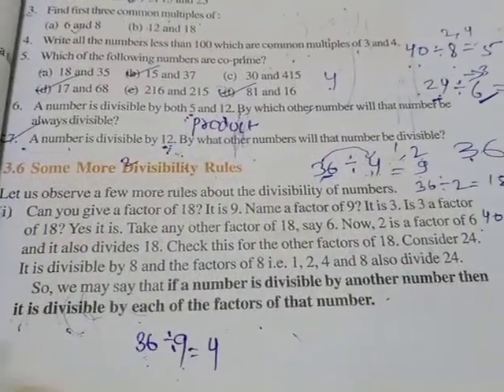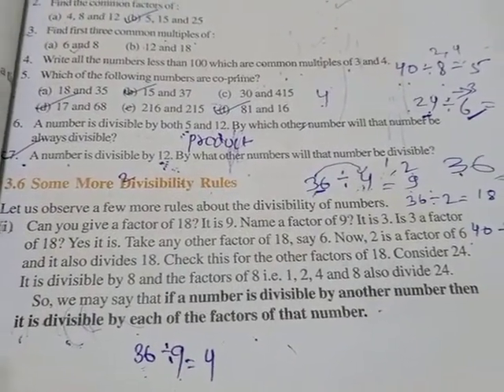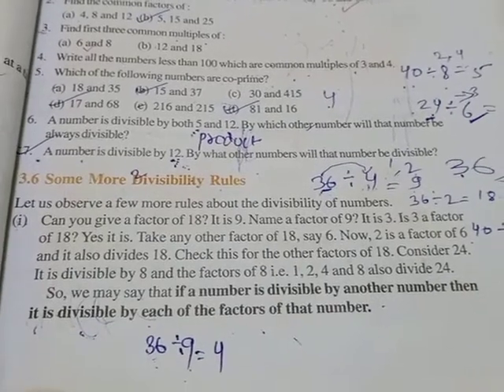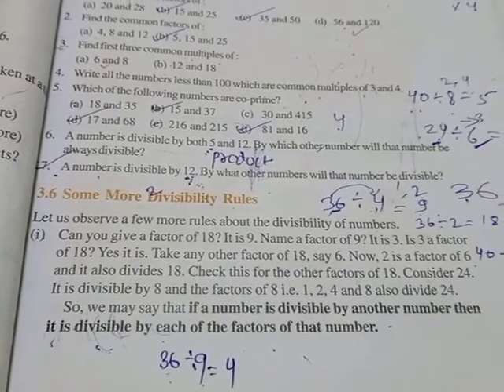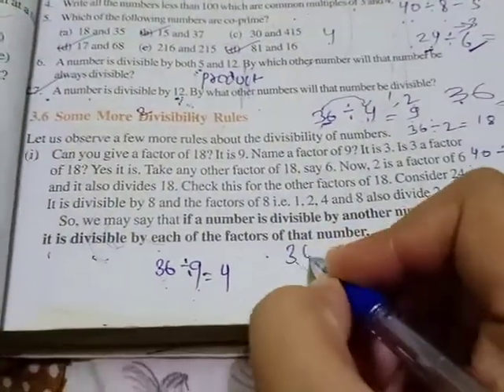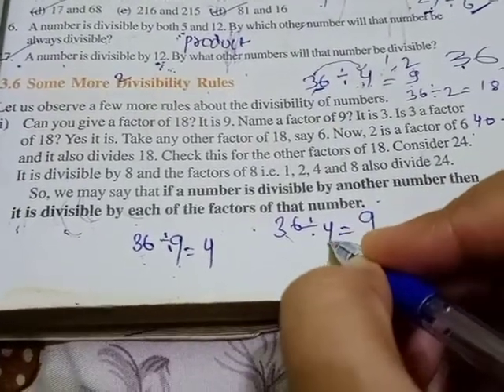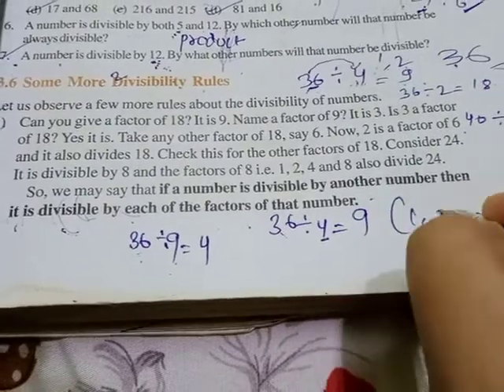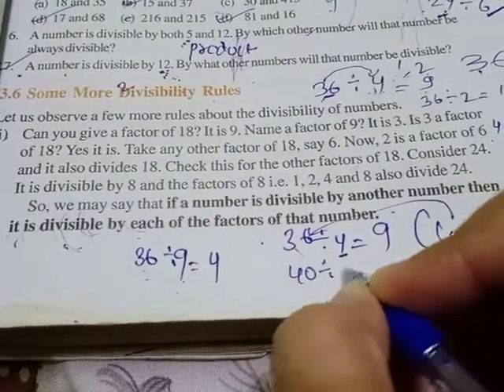May 23, 2020